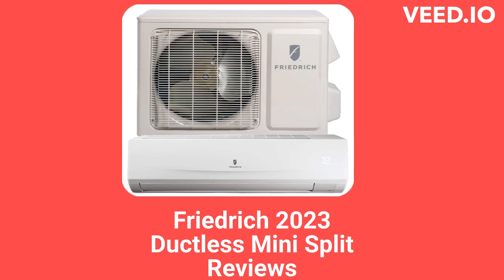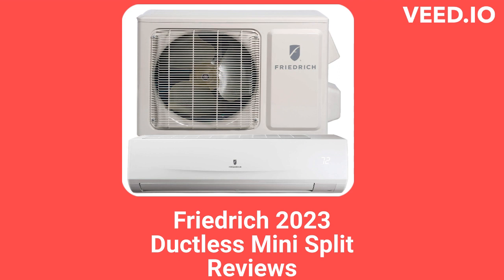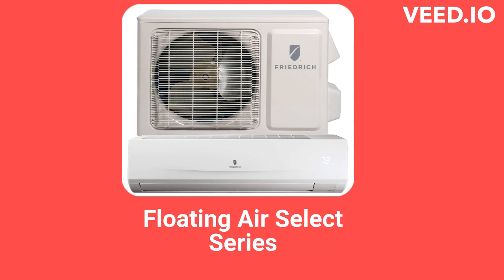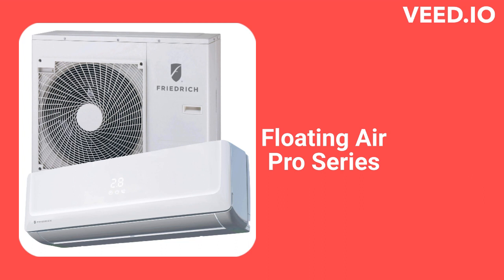HvacRepairGuy 2023 Friedrich Brand Ductless Mini Split Reviews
In this video, HvacRepairGuy reviews the 2023 Friedrich brand of ductless mini split units. The reviews include the basic Floating Air Select models and the premium Floating Air Pro & Premier units.